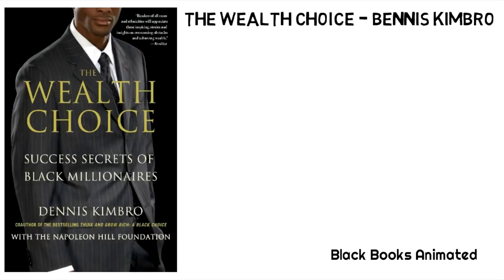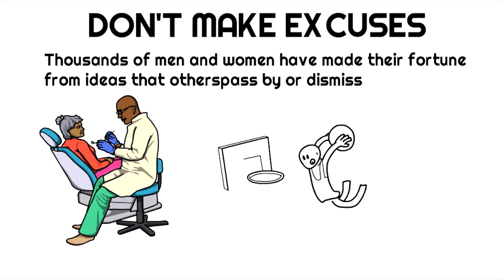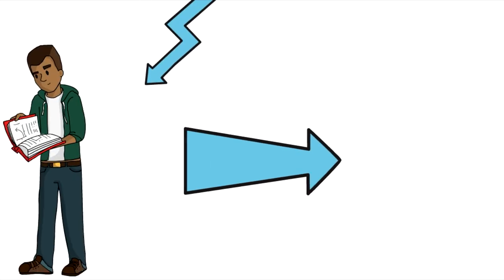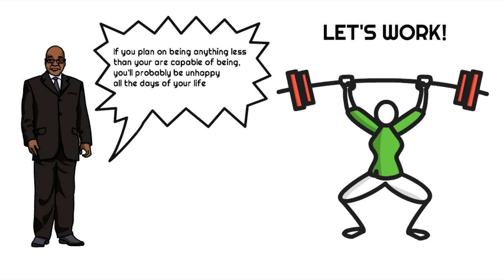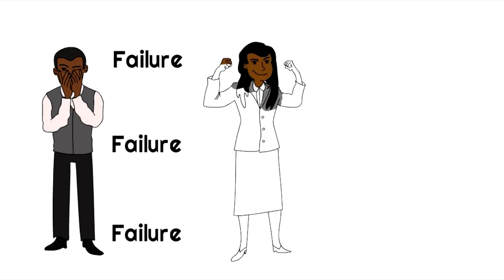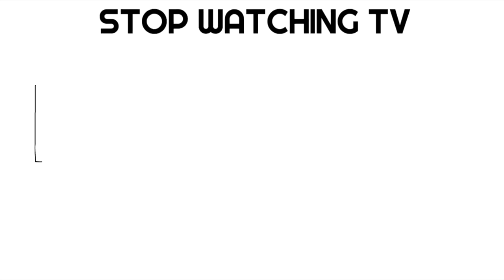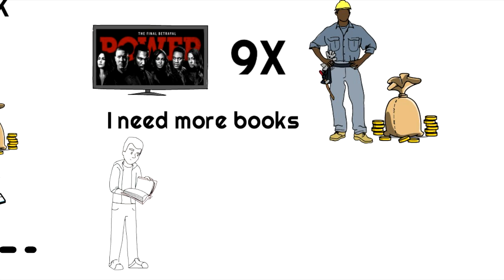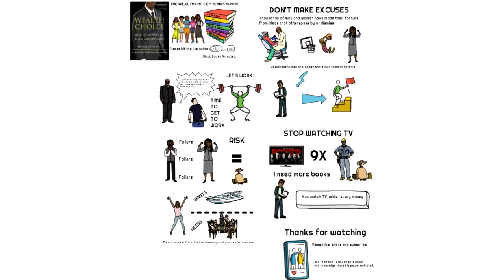The Wealth Choice - Dennis Kimbro - Animated Review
Learn the keys to becoming a black millionaire. In this book, Dennis Kimbro gives the keys to joining the black millionaire class. The people he interviewed weren't who we typically think of when we think of the black millionaire class.

The Wealth Choice Success Secrets of Black Millionaires

"It's no secret that these hard times have been even harder for the Black community.

Approximately 35 percent of African Americans had no measurable assets in 2009, and 24 percent of these same households had only a motor vehicle. Dennis Kimbro, observing how the weight of the continuing housing and credit crises disproportionately impacts the African-American community, takes a sharp look at a carefully cultivated group of individuals who've scaled the heights of success and how others can emulate them.

Based on a seven year study of 1,000 of the wealthiest African Americans, The Wealth Choice offers a trove of sound and surprising advice about climbing the economic ladder, even when the odds seem stacked against you. Readers will learn about how business leaders, entrepreneurs, and celebrities like Bob Johnson, Spike Lee, L. A. Reid, Herman Cain, T. D. Jakes and Tyrese Gibson found their paths to wealth; what they did or didn't learn about money early on; what they had to sacrifice to get to the top; and the role of discipline in managing their success."

MY EQUIPMENT:

Camera Bundle
Ring Light
Rode Mic
Blue Mic

RECOMMENDED BOOKS:

The Wealth Choice
PowerNomics Dr. Claud Anderson
Black Labor White Wealth Dr. Claud Anderson
The New Jim Crow Michelle Alexander
The Color of Law
Hustle Harder, Hustle Smarter Curtis Jackson
Black Economics Jawanza Kunjufu
Blueprint for Black Power Dr. Amos Wilson
Money Master the Game Tony Robbins
Principles Ray Dalio